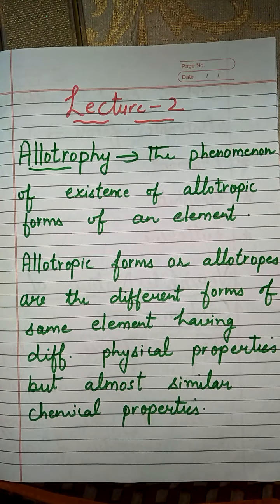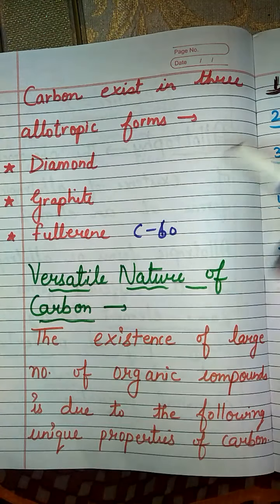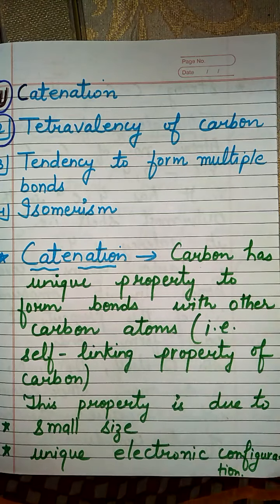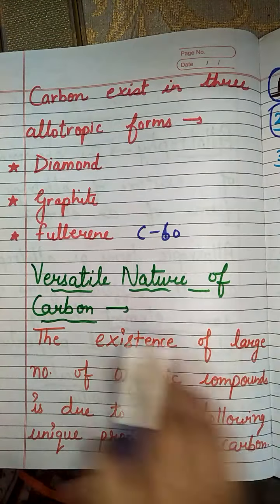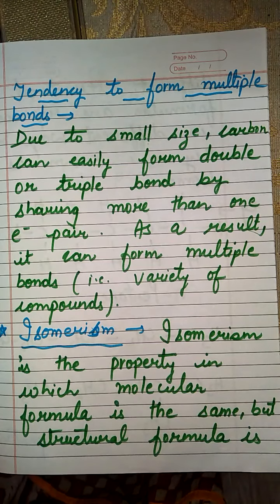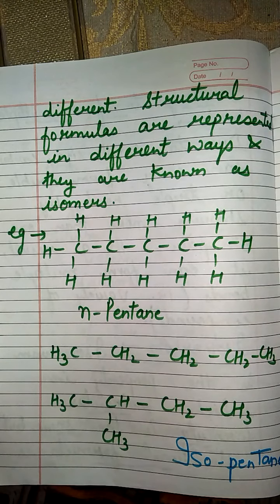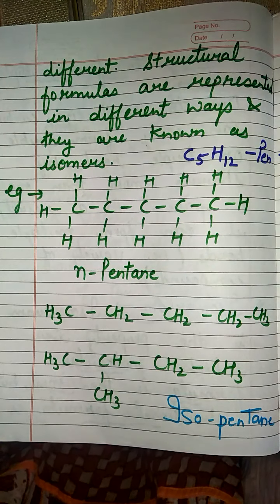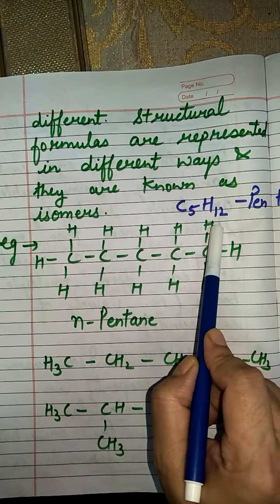Carbon and its Compounds Part 1 for 10th Class CBSE By Aman Mam